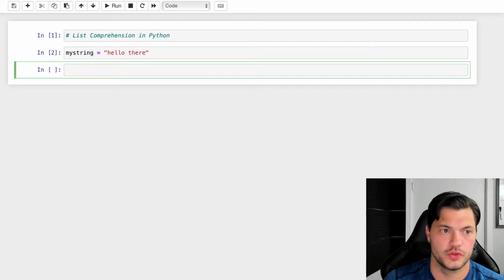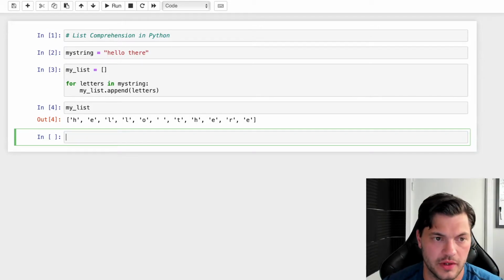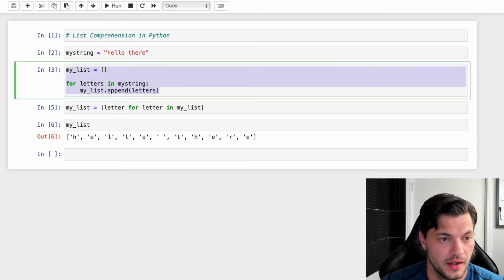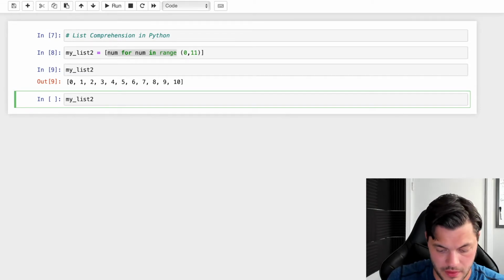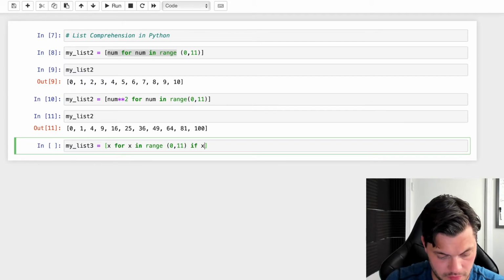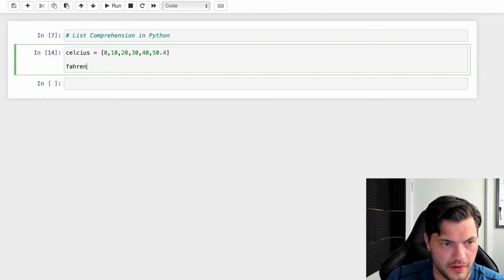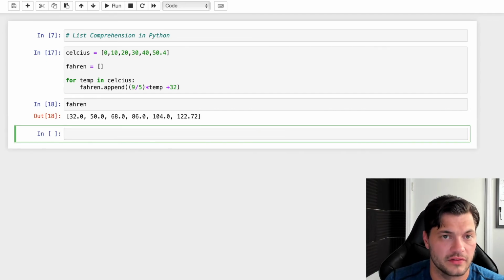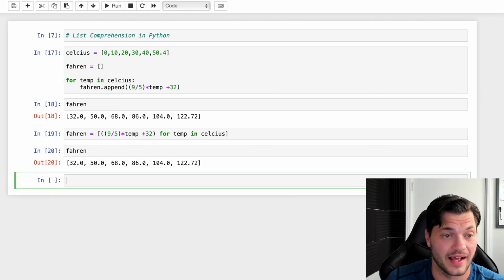List Comprehension in Python - Beginner Python Tutorials